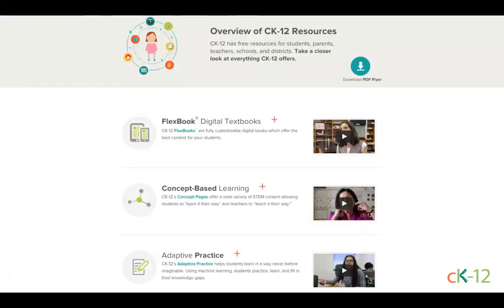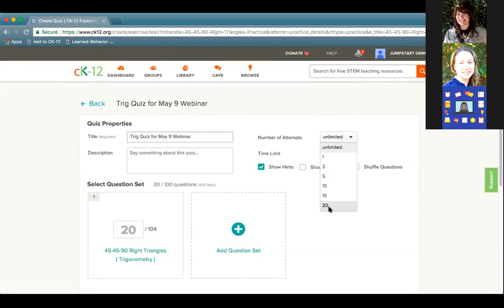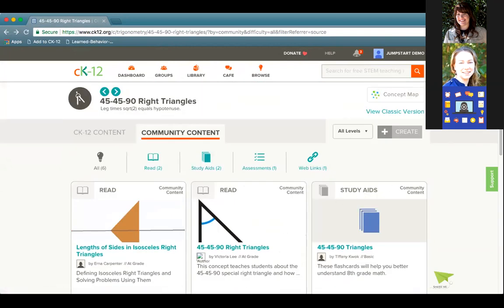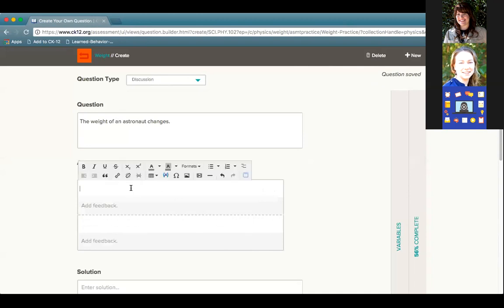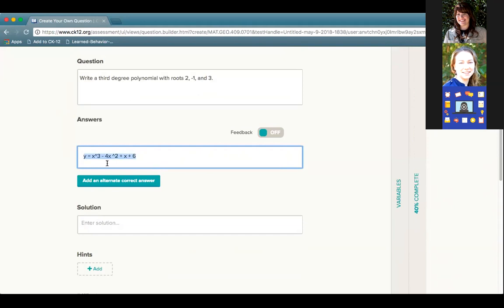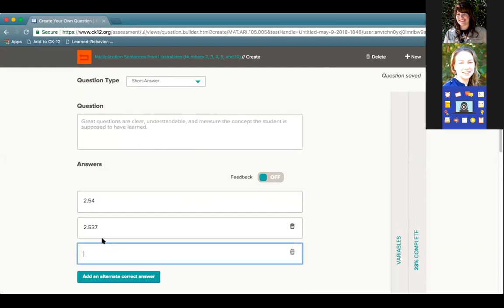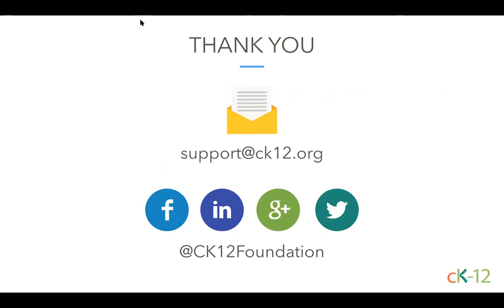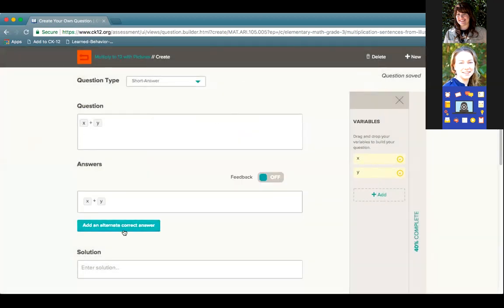Customizing Adaptive Practice & Assignments (5/9/18 Webinar)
CK-12 did the heavy lifting for you by creating 150,000+ adaptive practice questions, while giving you the ability to customize these questions and assign quizzes to your classes. This session will include an overview of the CK-12 reports feature that tracks student progress. Additionally, you will learn how to maximize the assignment feature by creating multi-concept assignments from within CK-12 classes.

Topics include:
- Customizing practice into quizzes
- Multi-part assignments
- Reports based on quizzes/assignments